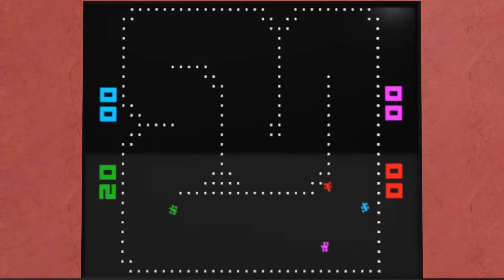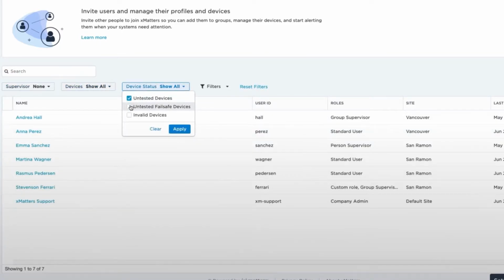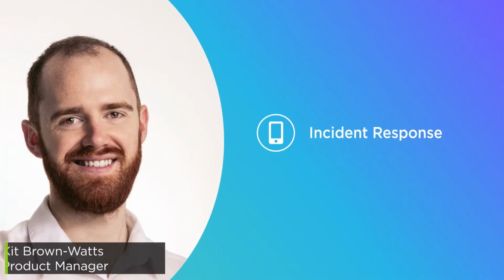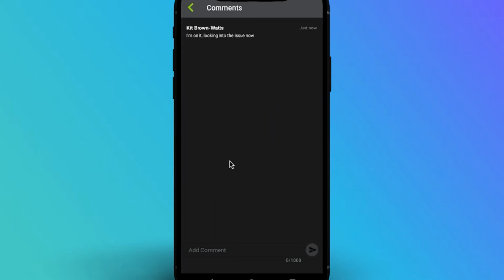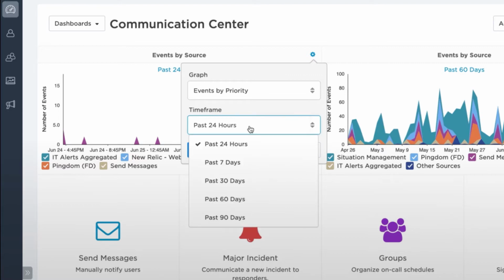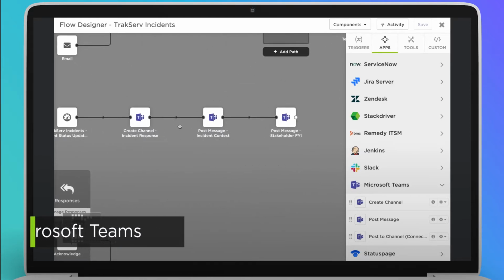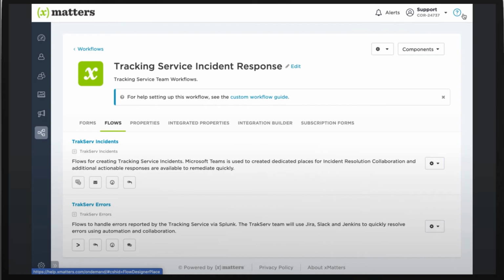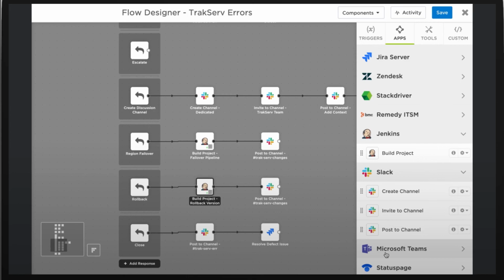xMatters Quarterly Release - Indy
The Indy release collectively celebrates all the classic arcade games inspired by the Indianapolis 500. No game truly captures the spirit of an Indy race quite like Indy 800 though, with 8 players gathered around a massive 16 square foot, top-down view cabinet, complete with 2 steering wheels and 4 pedals per side — plus overhead mirrors so spectators can watch and cheer on the race!

In our Indy release, a new Group Performance widget, 'Who was on call' time machine, and usability enhancements for managing users, groups, and dynamic teams support the continuous improvement of your on-call management processes. Other big enhancements to cheer about include simplified installation of integrations, new ChatOps steps and chatbot updates, and a huge leap forward for feature availability on our Android platform.